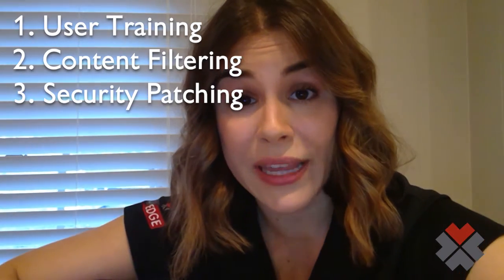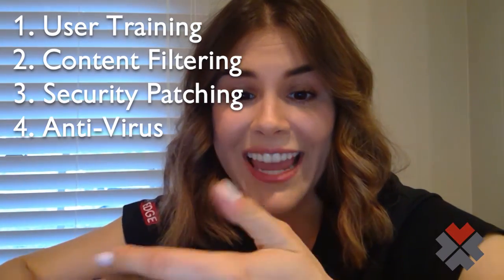5 Tips For Better Cybersecurity in Your Business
Quick tips on how to build a better cybersecurity program for your business.